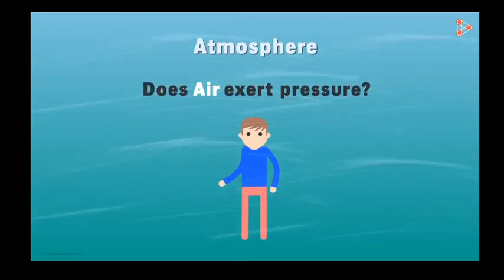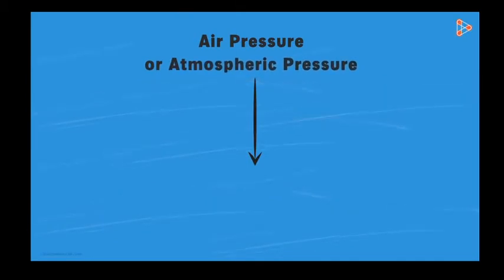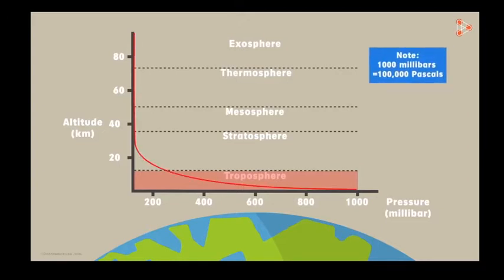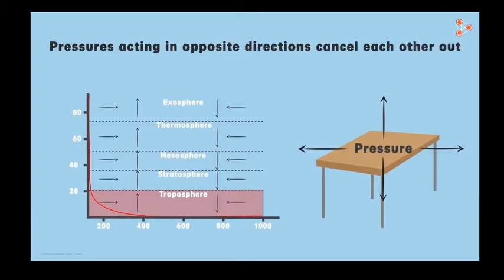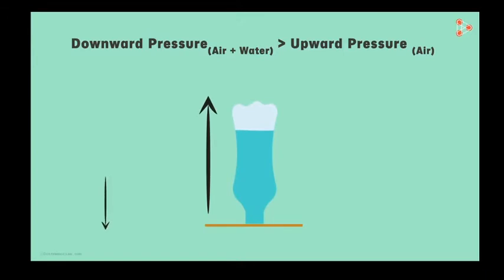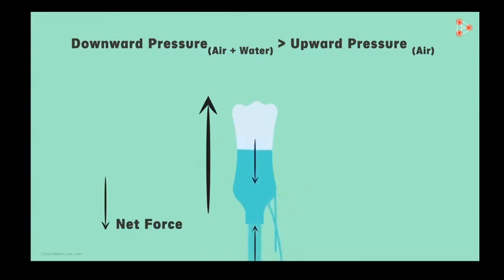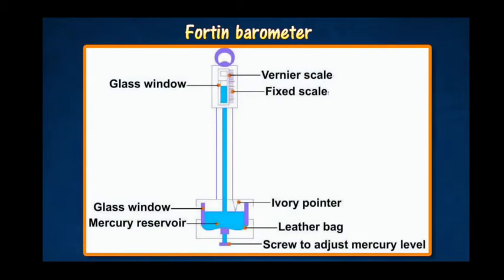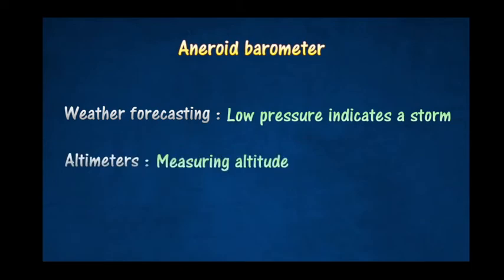Don Bosco Pondicherry - Air pressure and instruments used to measure air pressure.